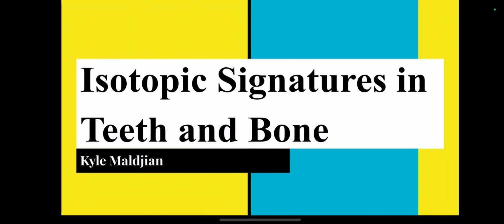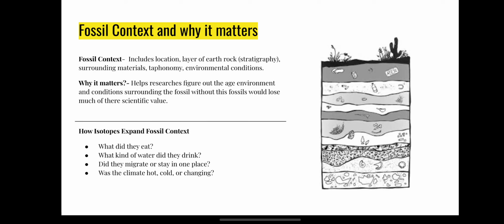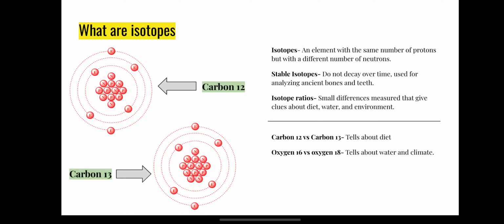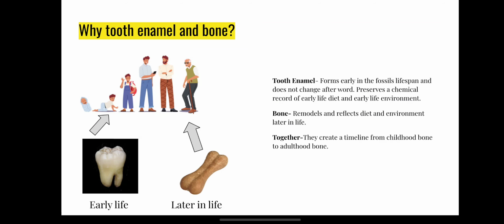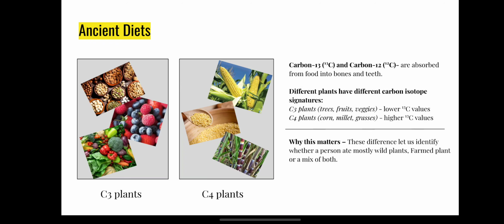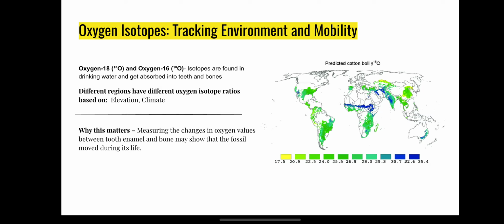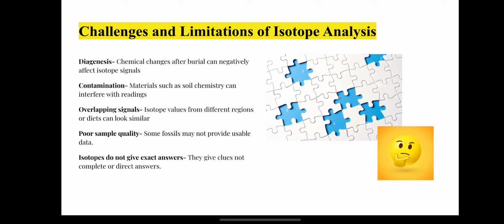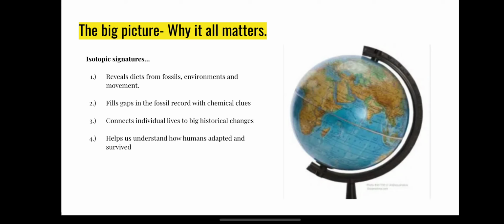Teaching video Draft 1 (Kyle Maldjian)